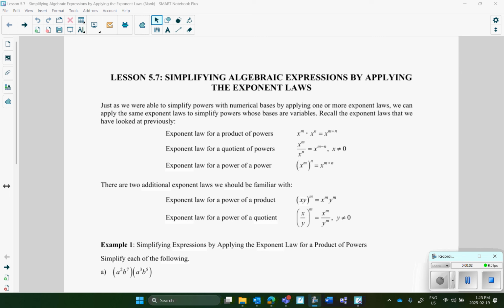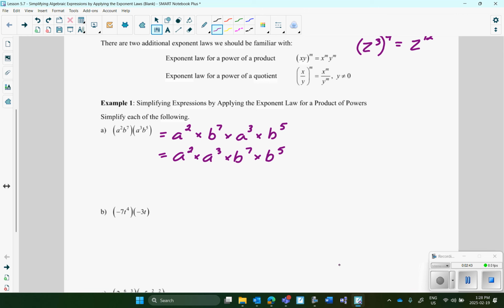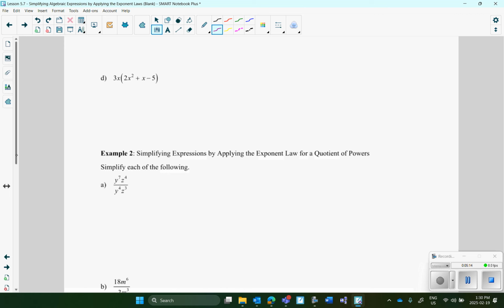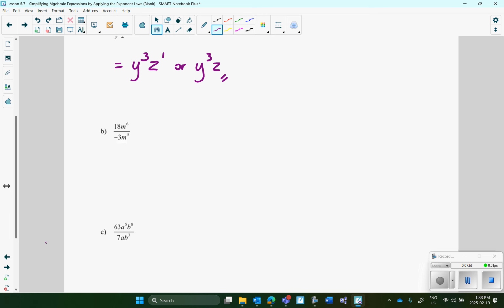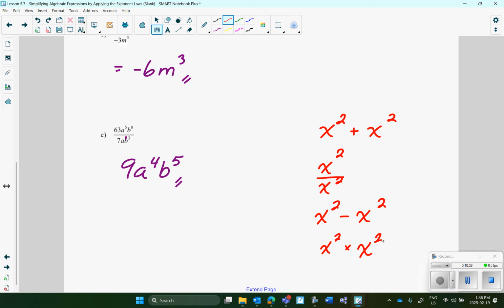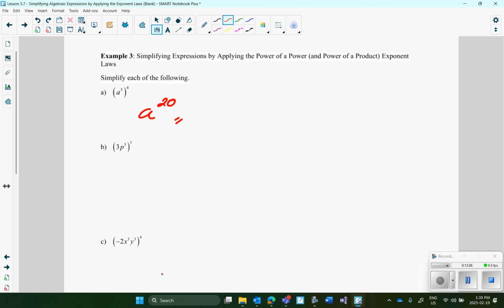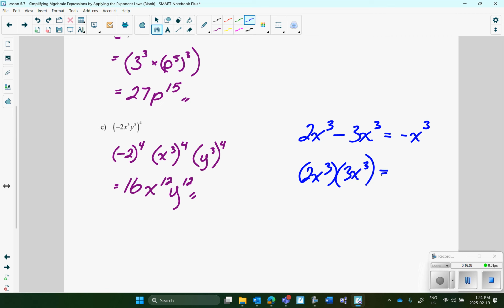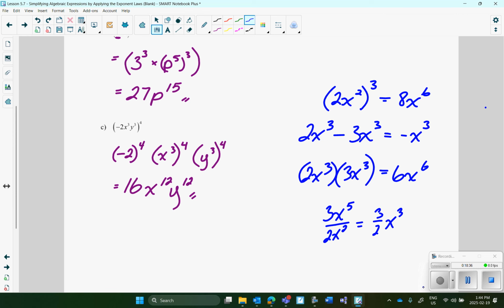Lesson 5.7: Simplifying Algebraic Expressions by Applying the Exponent Laws (Video Lesson, Part 1)